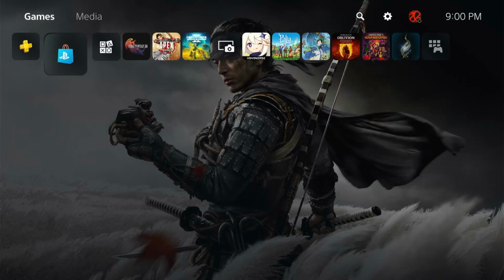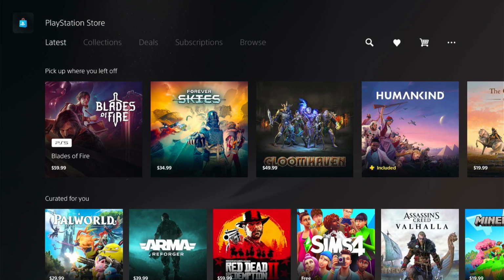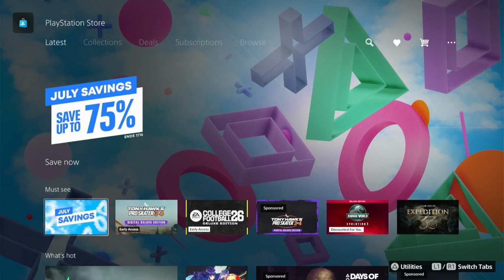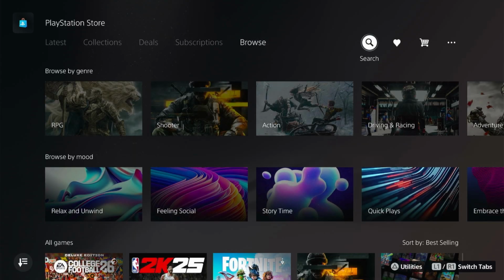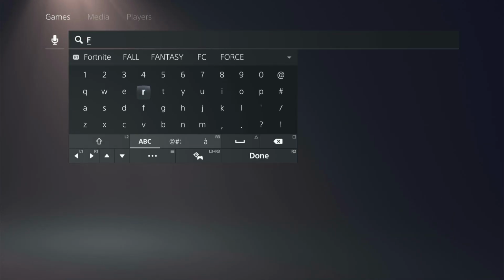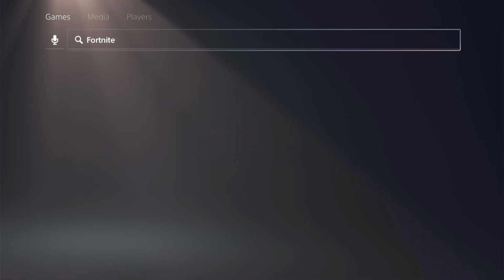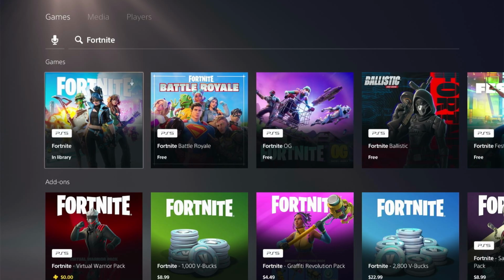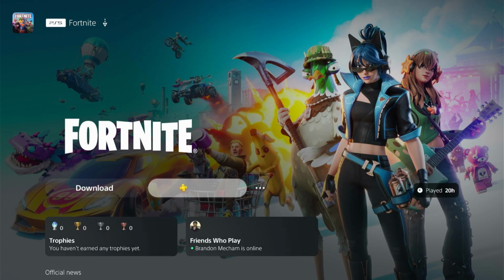How to Download Fortnite on PS5 [Easy Method]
In this video, I'll walk you through the steps to download Fortnite on your PlayStation 5. Before getting started, make sure you’re logged into your PS5 with a PSN account that’s connected to the internet. Once you're all set, navigate to the PlayStation Store from the home screen to begin the download process.

I'll show you how to use the search function in the PlayStation Store to quickly find Fortnite. Simply head to the magnifying glass icon, type in “Fortnite,” and select it from the list of results. There may be a couple of versions available, including the original and the Battle Royale edition. Choose the correct version of Fortnite and and select download.

Finally, I’ll walk you through confirming the download and what to expect once it's installed. After it's downloaded, you can log into your Fortnite account and start playing right away.